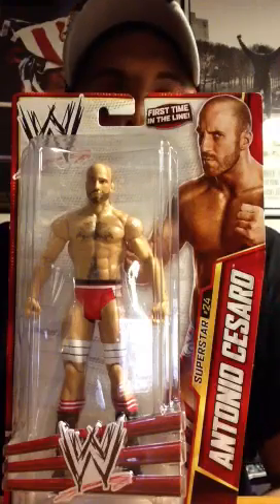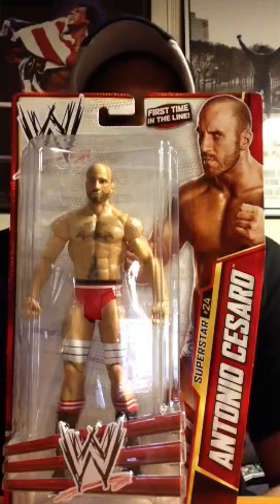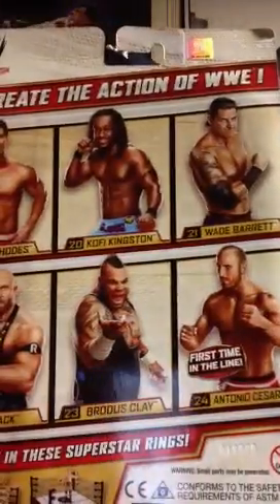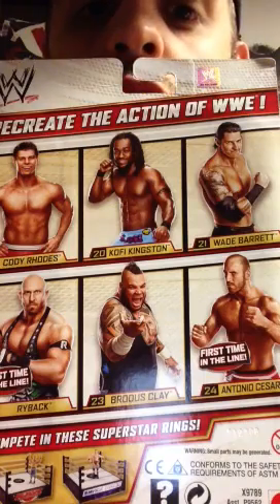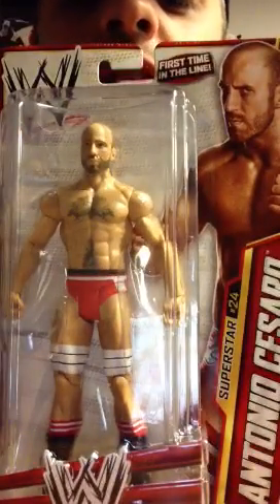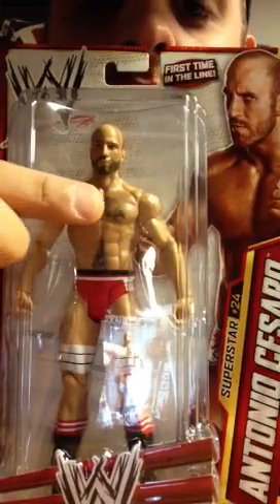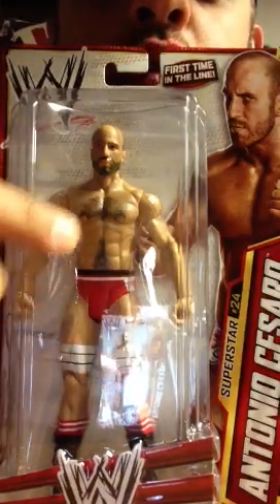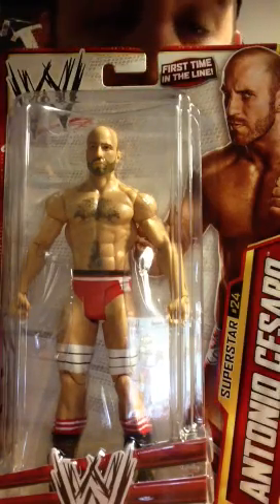WWE Basic Series 27 Antonio Cesaro Figure Review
This is episode two of my figure review series and in this episode I look at the first figure of Antonio Cesaro.